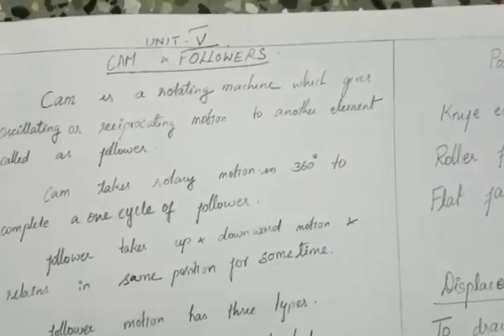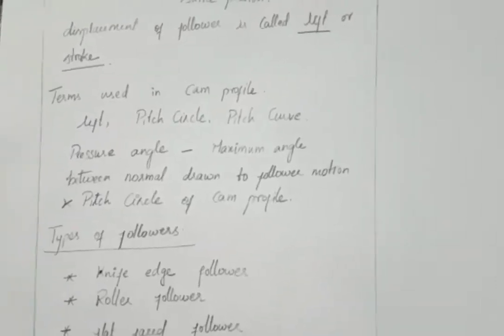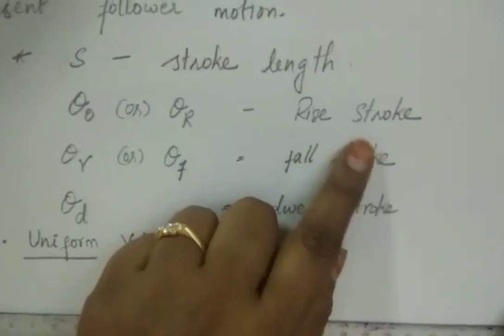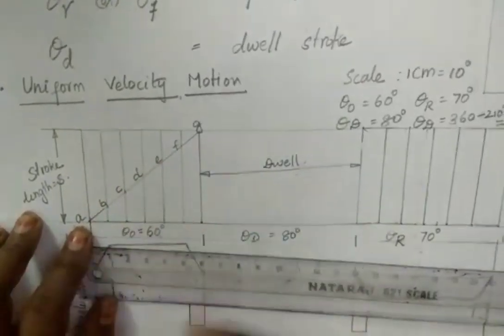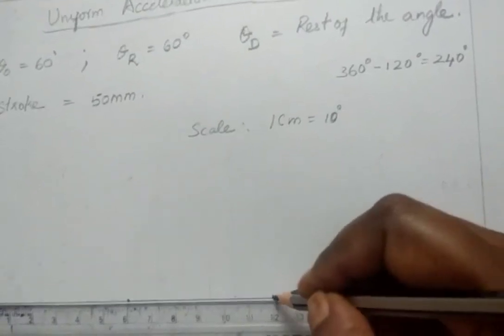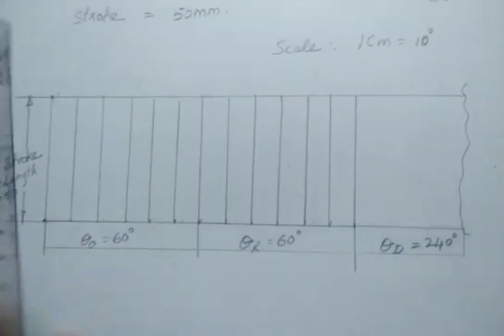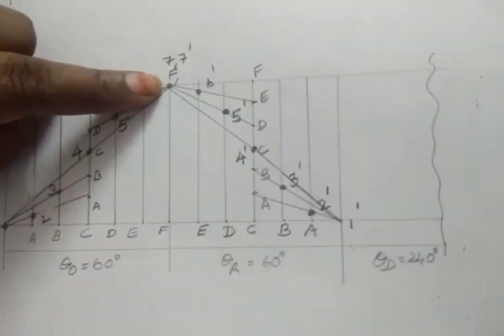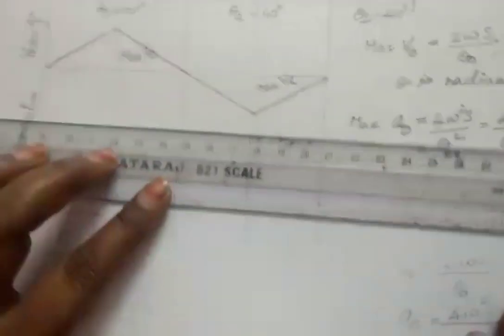CAM and FOLLOWER KINEMATICS OF MACHINES